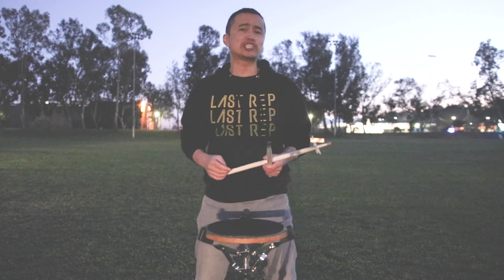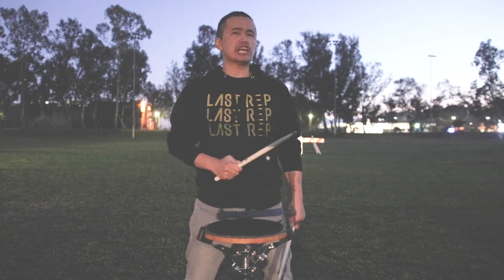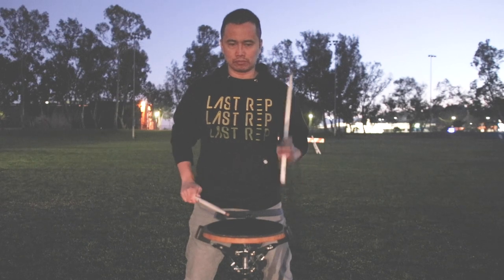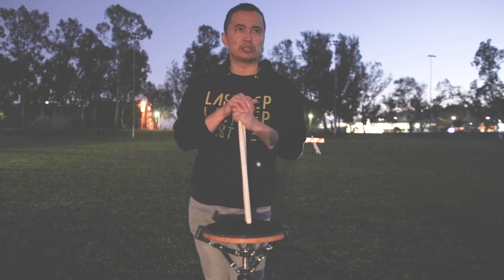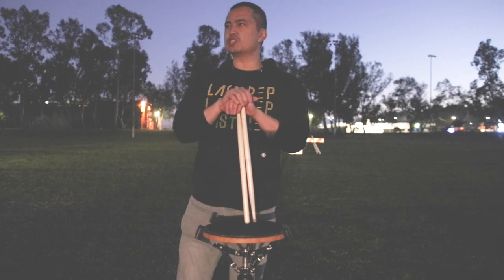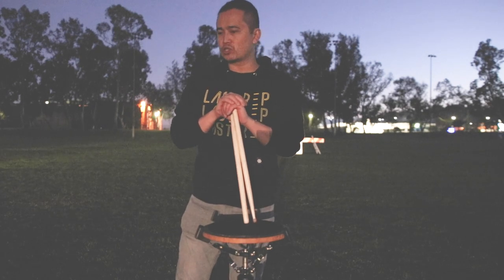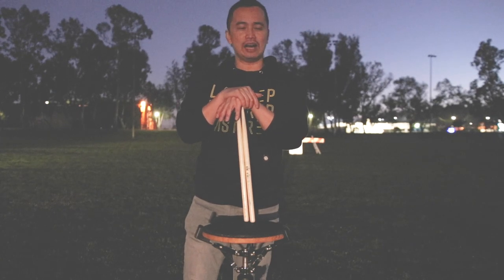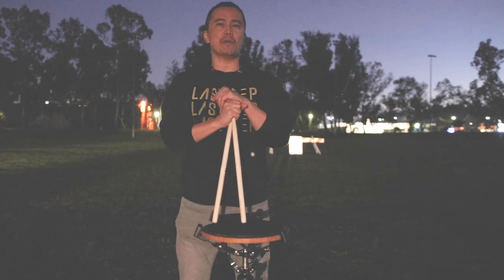No Crying In Marching Band, Drumline & Drum Corps! Get Over It & Figure It Out (+Drum Lesson)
Back in the day, if you were having some emotional issues, you needed to get that stuff handled because hey...as I would hear very often... "just shut up and drum."

To an extent, I believe this is true and it is important that we learn to have thick skin and be able to internally generate a positive attitude.  Heck, there's plenty of videos I've created urging you all to have that type of mindset...everything will be alright, nothing is as bad as it seems, and find a way to block out the negative noise in your head.

But even I have realized that it's not always possible to be positive all the time.

Not only is it not always possible, but it is unnatural to be happy and positive all the time.

I think we really should talk about mental health in the activity and one approaching towards achieving better mental health is to allow ourselves to feel weak at times and even break down when necessary.

I certainly had my moments recently and this video was very cathartic for me.

Anyway, watch the video and let me know what you think! Have you ever had those moments where you're just a little bit overwhelmed in the activity and just wanted to break down? If that is the case, was it helpful to watch this video?